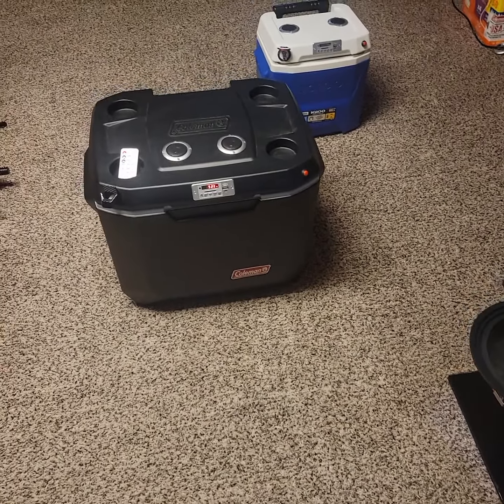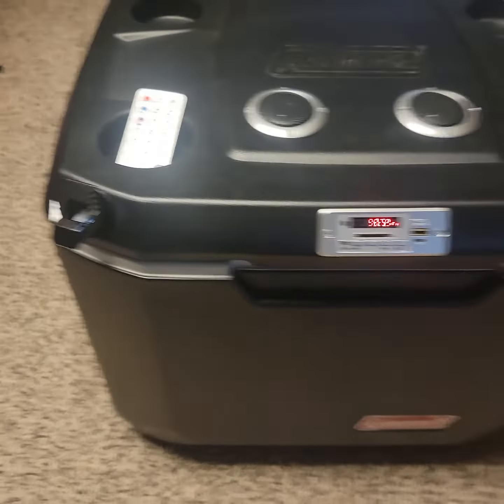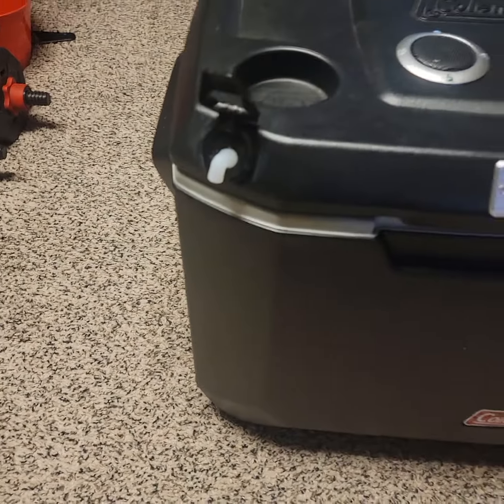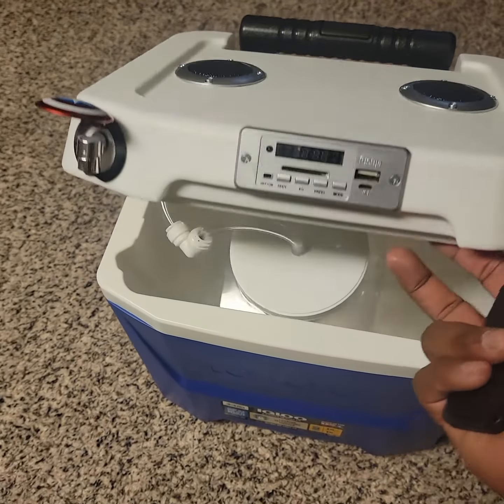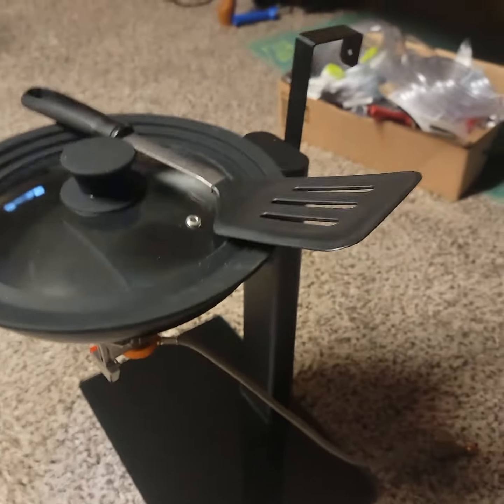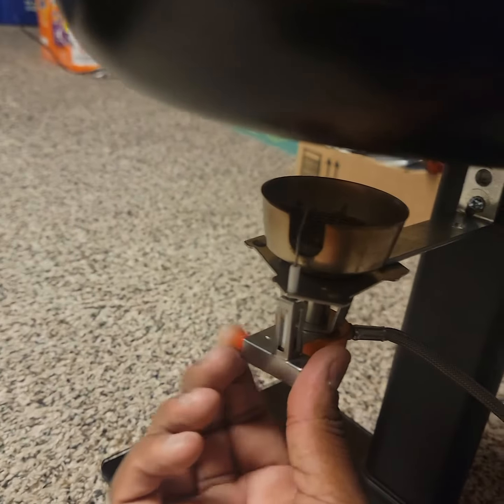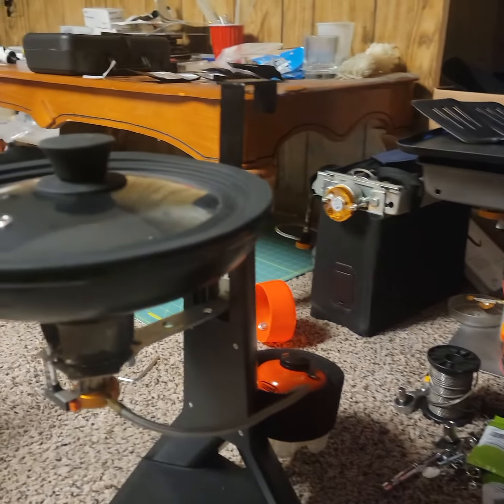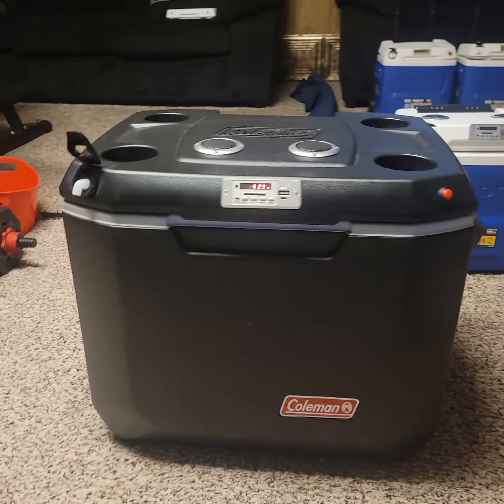Familyfuncoolers.com website launches soon.